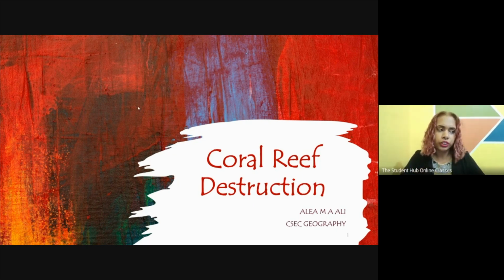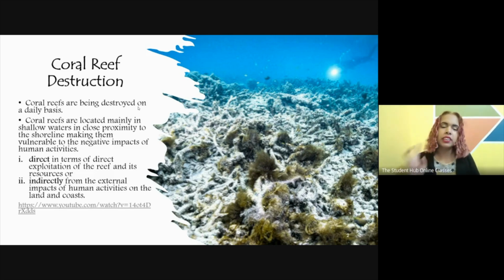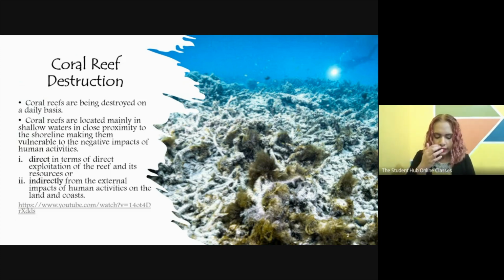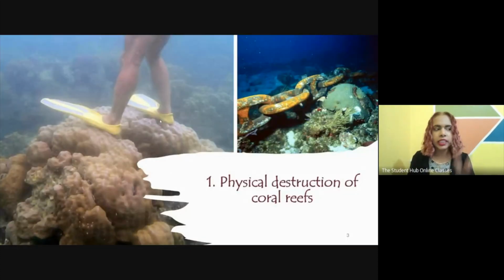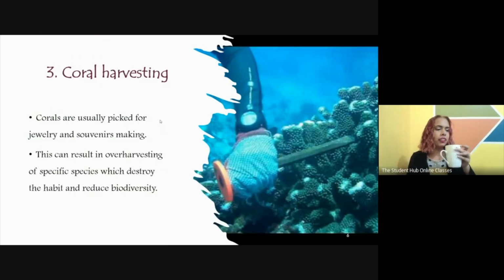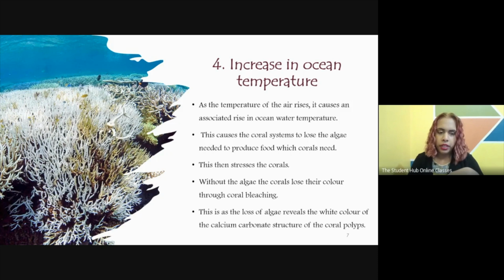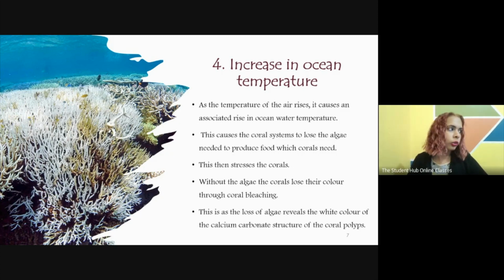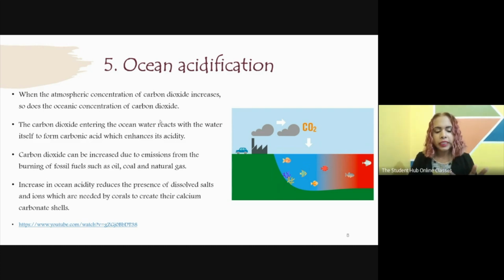Coral Reef Destruction - CSEC Geography | TSH Online Classes